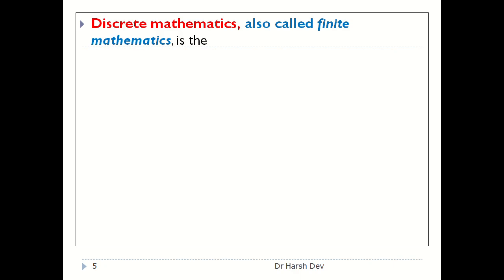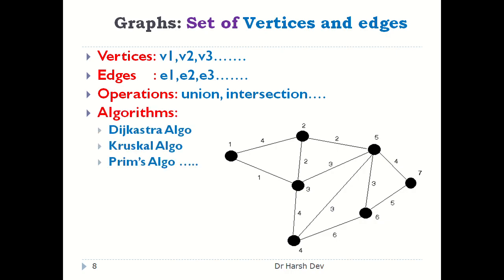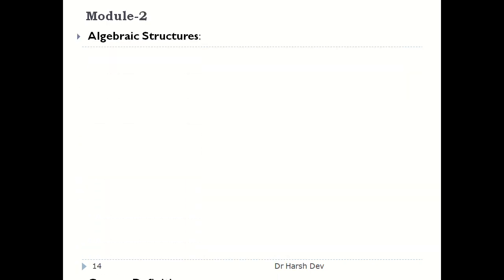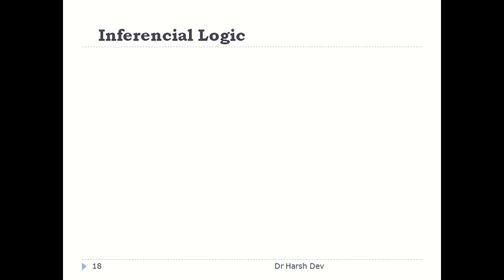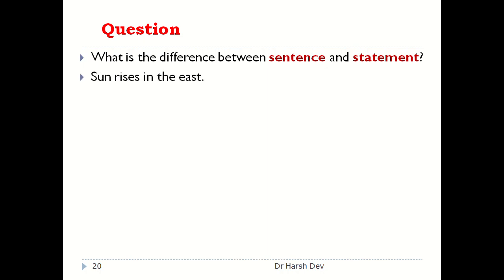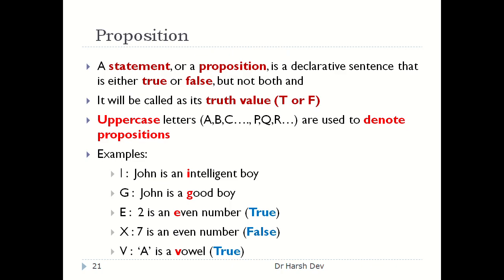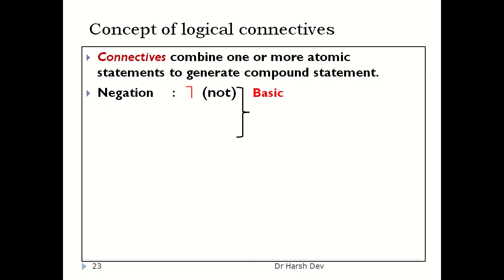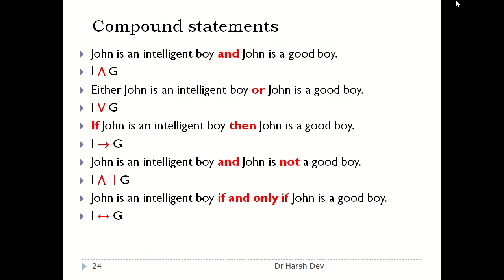SOE CSE DR HarshDev IntroductionOfDescreteMathematics